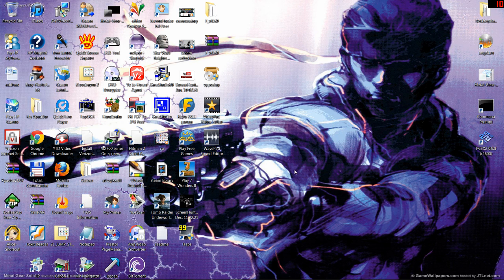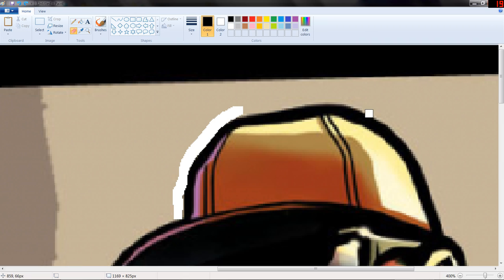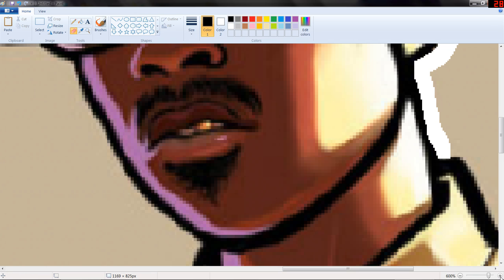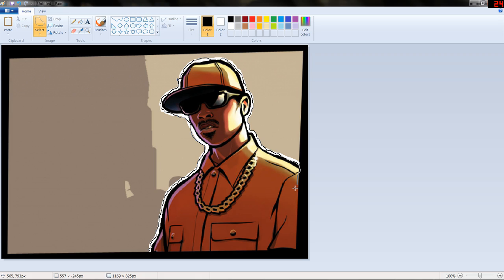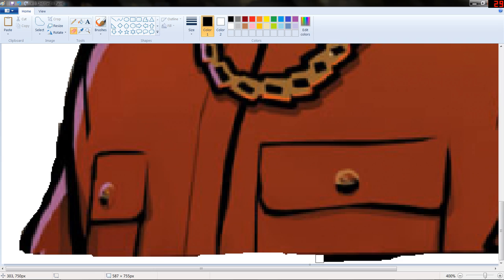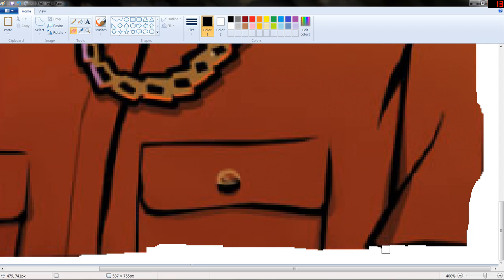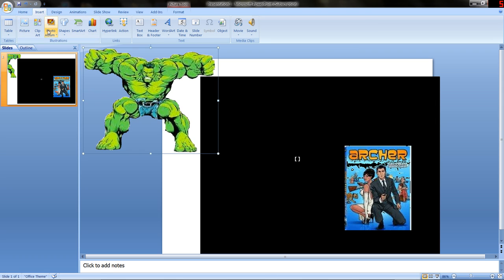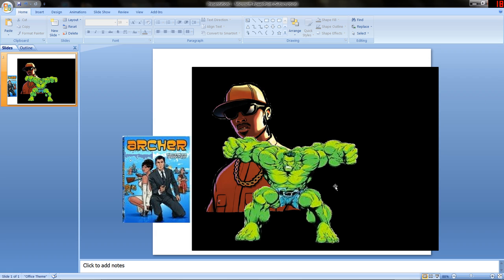How to Free Crop on Microsoft Paint!